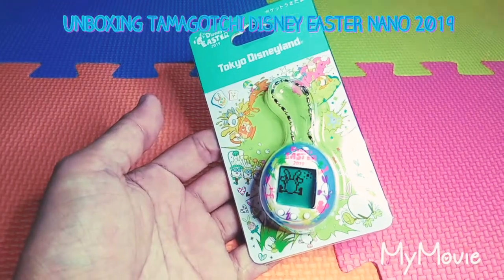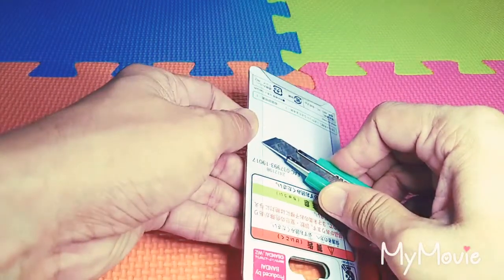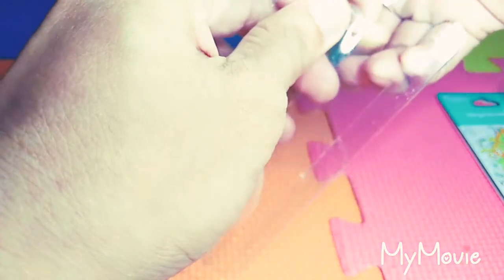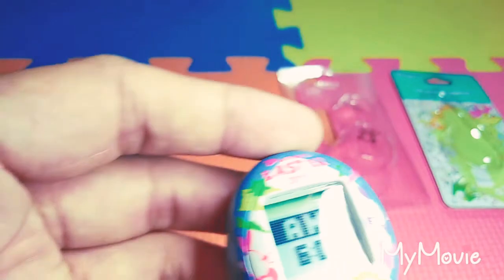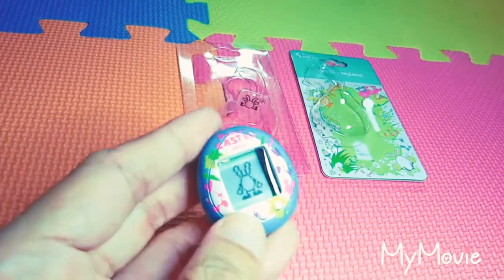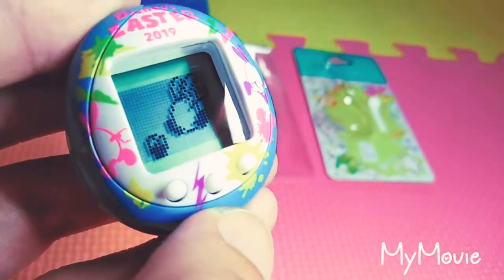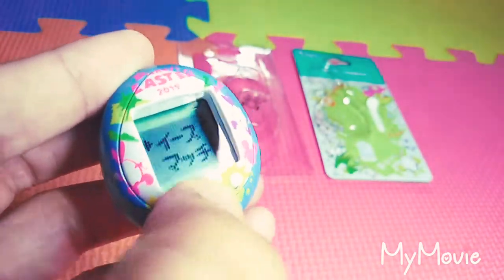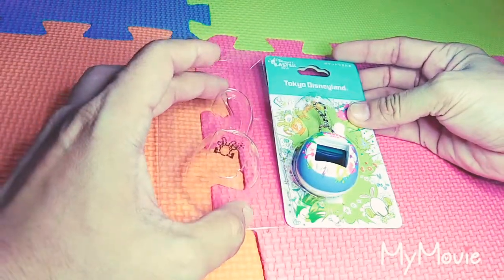Tamagotchi Disney Easter Nano 2019